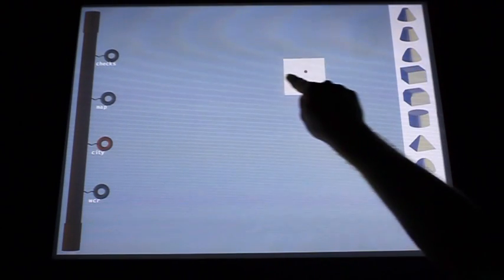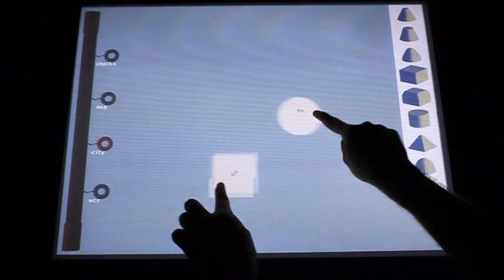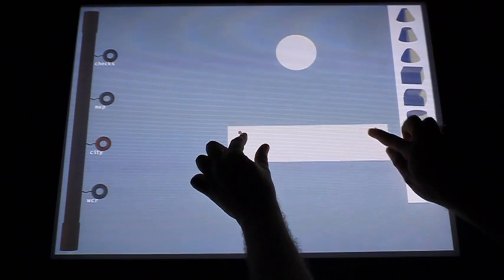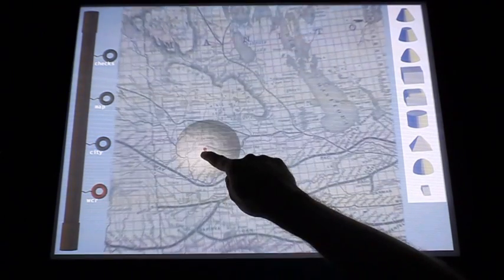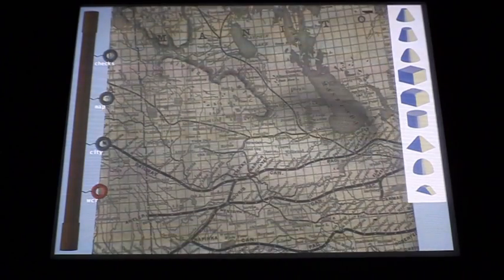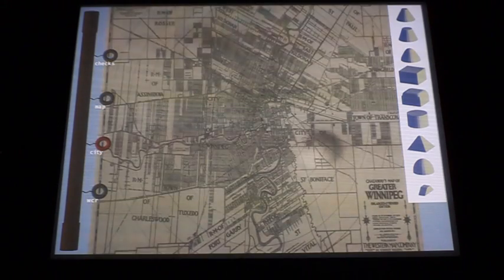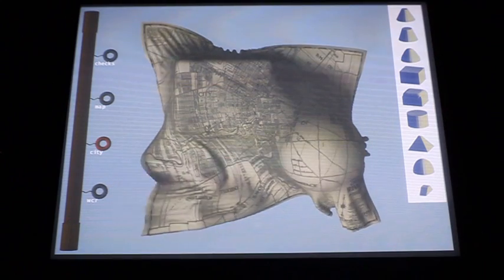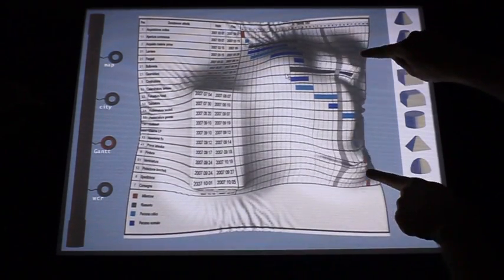Exploring Physical Information Cloth on a Multitouch Table